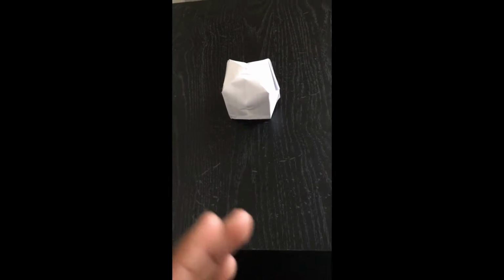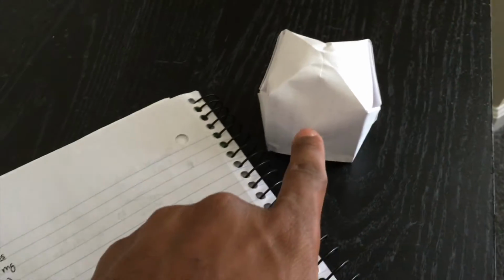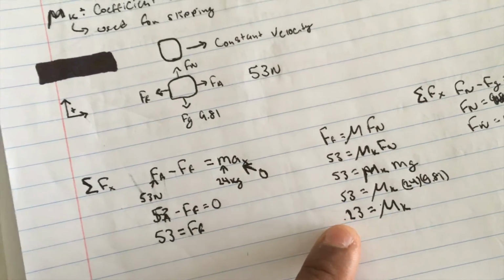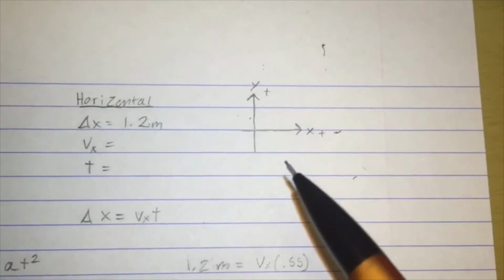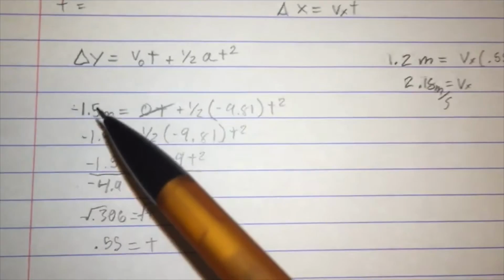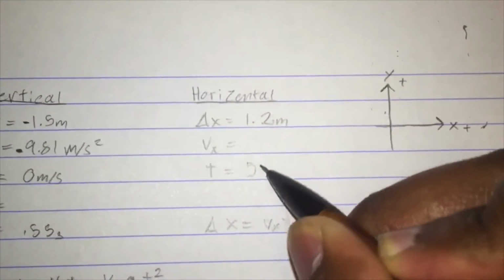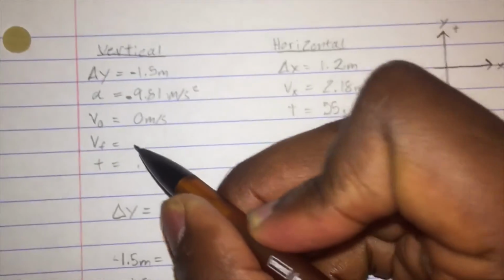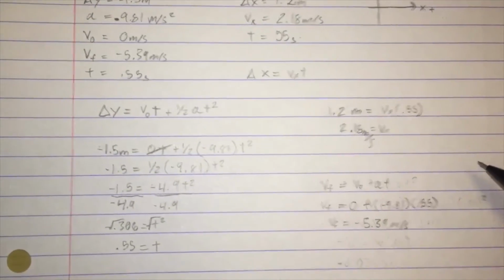physics video kriedler